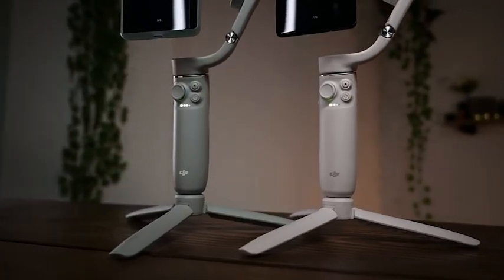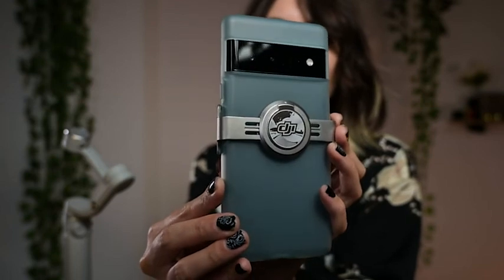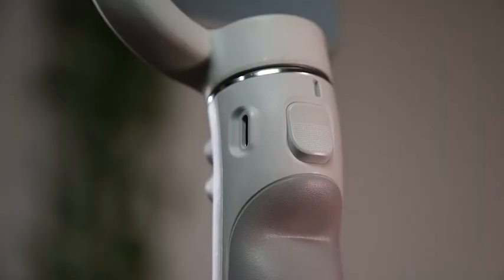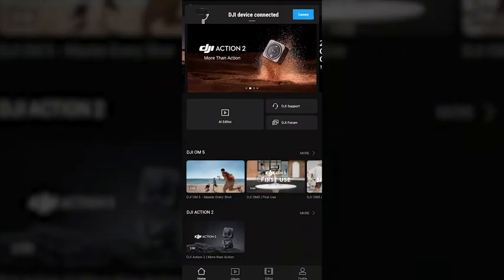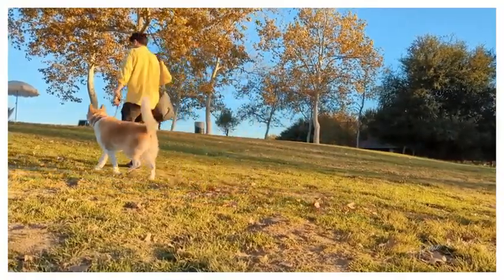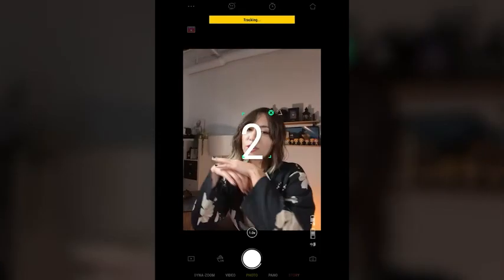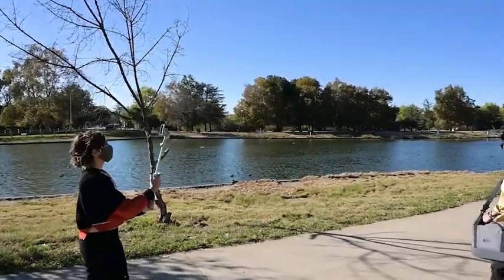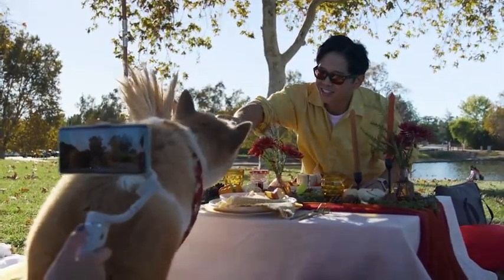DJI OM 5 Smartphone Gimbal Stabilizer, 3 Axis Phone Gimbal, Built In Extension Rod, VIA amazon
amazonproductssoldbyamazononlysteering wheel cover d shape